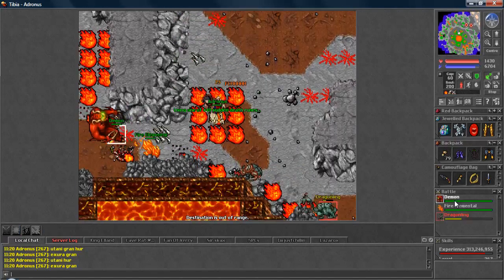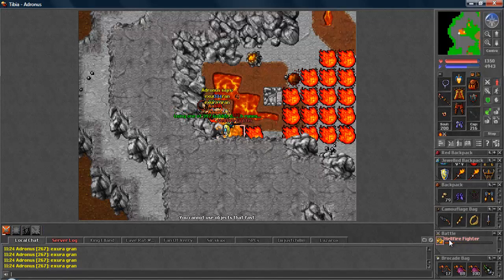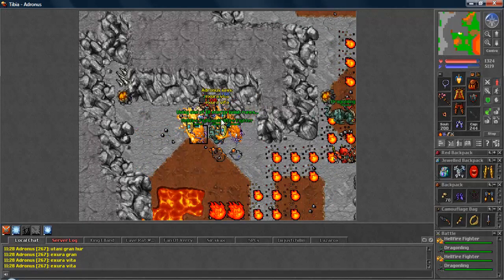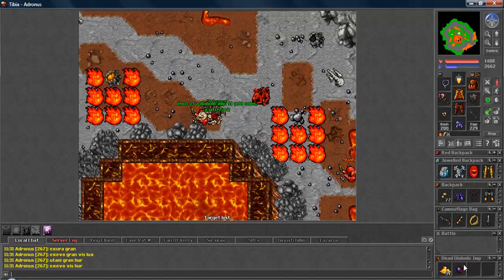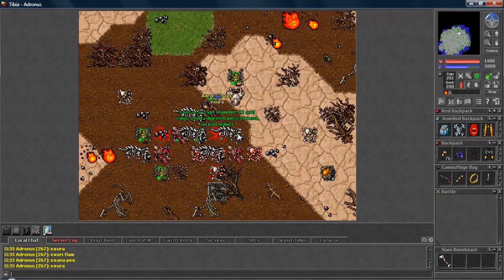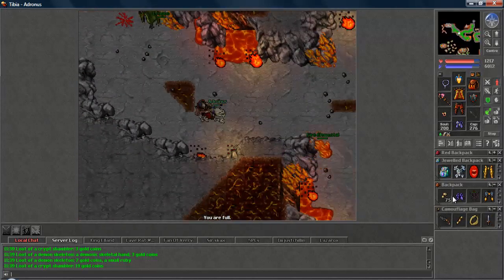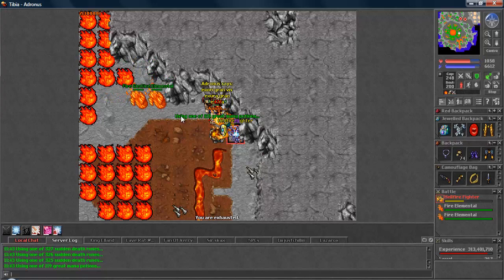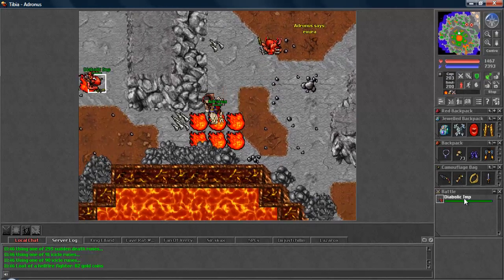Tibia (The Life of Adronus #94) - Goroma Volcano Hunting! (Part 2 of 3)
Welcome to the 94th installment of The Life of Adronus!
I really enjoy this place and usually end up doing pretty well here on money, decent on EXP, and it's always nice to get some extra Demon kills!

Game: Tibia
Game World: Rubera
Player: Adronus (268-MS)